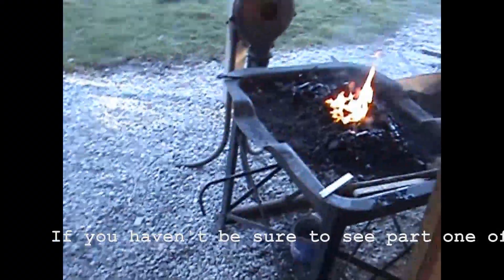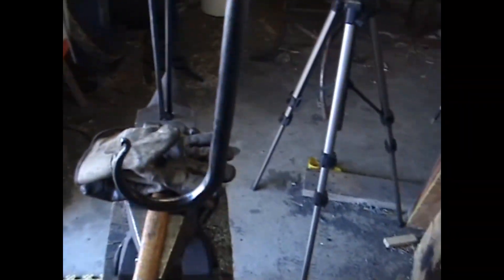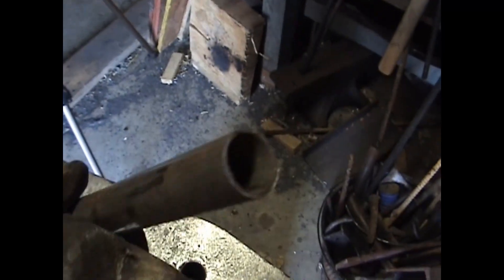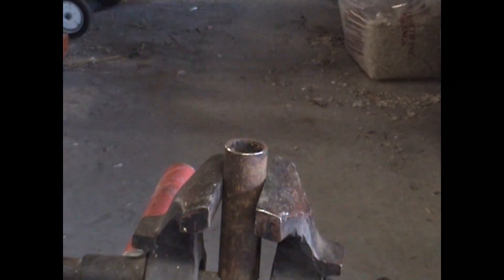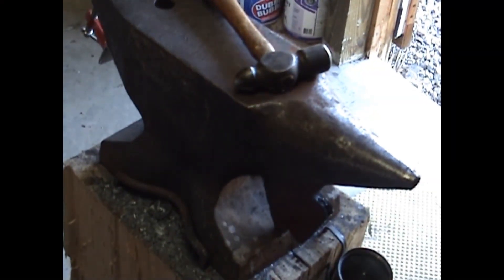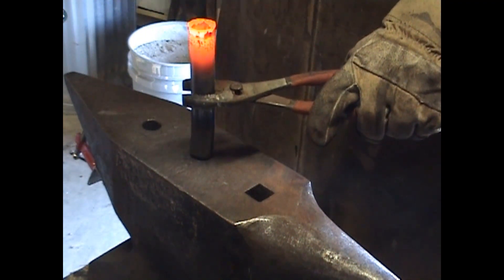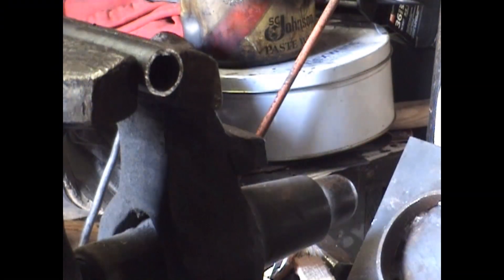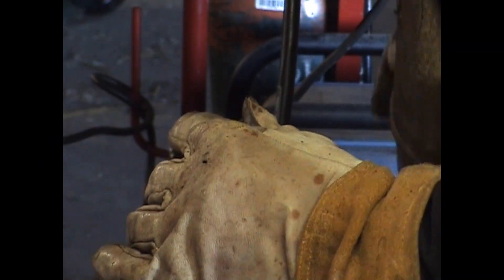Mason Jar Candle Holder Part 2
In this two part video I muddle through making a candle holder that fits in a mason jar out of a old broken garage door spring, a piece off of an old ammo can and a small scrap of 1 inch tube.
Making this for some horse trading.